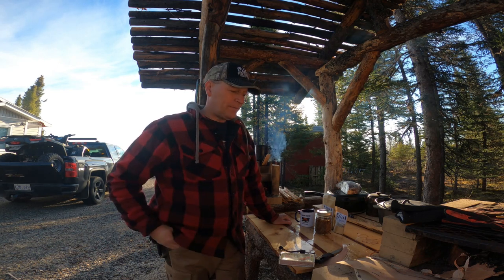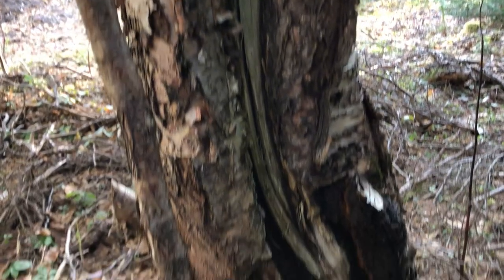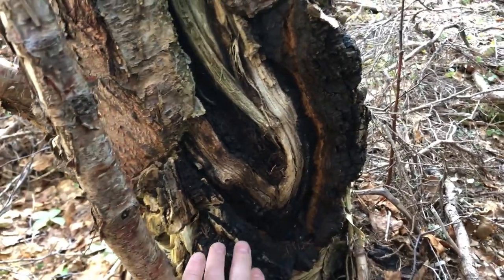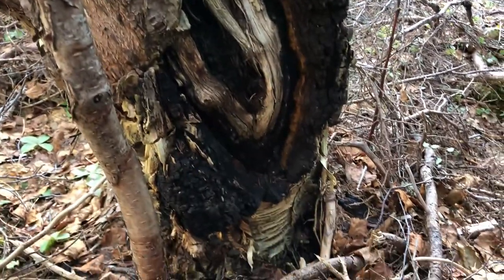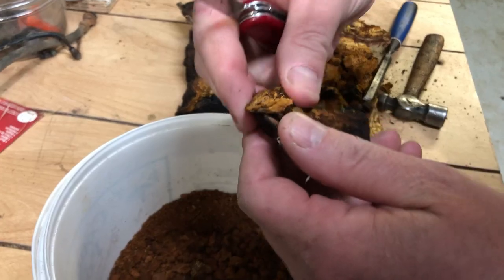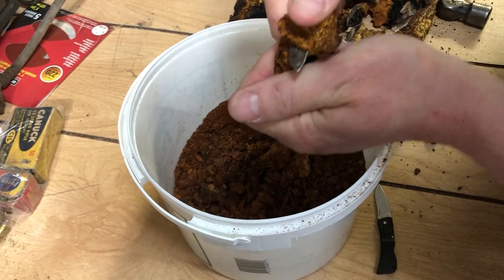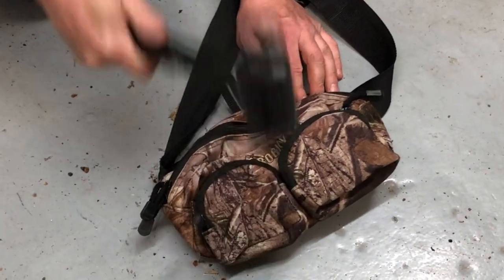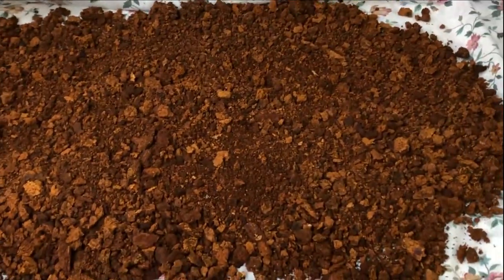CHAGA TEA HARVEST & CONTEST GIVEAWAY!! Baking sourdough bread and Rocket Stove Chaga Tea & Coffee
In this video I show you two ways to get your chaga fix!!  I take a trip to the Island of Newfoundland and explore the woods around my hometown in search of Birch Chaga.  In the meantime, I cook some fresh sourdough bread in the outdoor kitchen at my cabin.  Topping it all off is a chance to enter and win a contest giveaway!!

**PINE CLAD HILLS FORAGING COMPANY: (locally owned and operated in Central Newfoundland, Canada Mark Feener - Owner)

**PRODUCTS USED IN VIDEO:
Mora Knife with Fire Steel

**OVERNIGHT SOURDOUGH BREAD RECIPE:
3 & 3/4 cup of all-purpose flour
1/2 cup of sourdough starter
1 & 1/2 cups of water
1 teaspoon of salt
1/8 cup of sugar (optional)
Mix dry ingredients and then stir in water.  Form a sticky ball then set aside for 12-18 hours (wrapped in container and blanket).  Then, take out dough and press into a square and then fold sides into the center.  Keep folding sides in until you form a "ball" with the dough.  Then turn upside down.  Scar dough slightly with knife.
[Best baked in dutch oven]  Preheat dutch oven in conventional oven @ 500 F prior to adding dough.  Add dough and bake for 30 minutes.  Remove lid and bake at 450 F for another 10 minutes.  Melt butter on crust and let sit until completely cool before bagging.  Enjoy!!